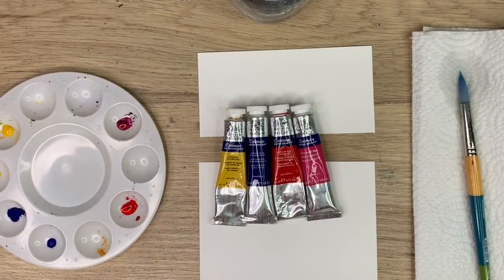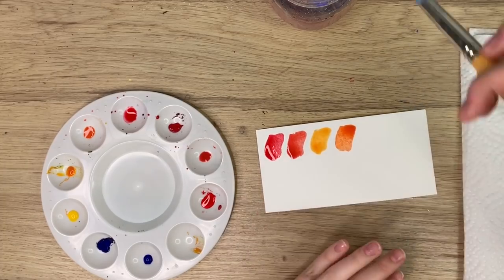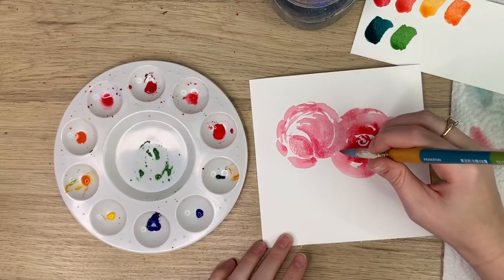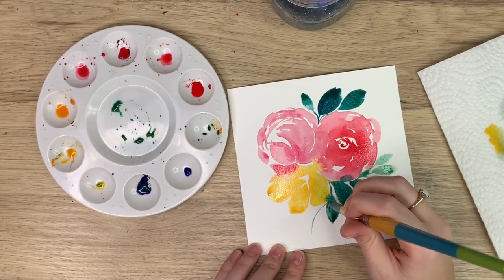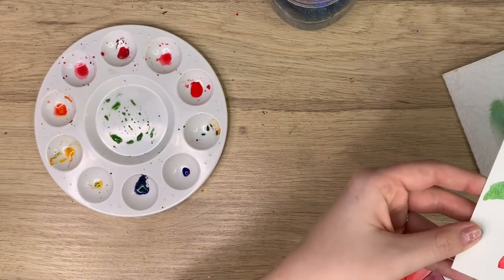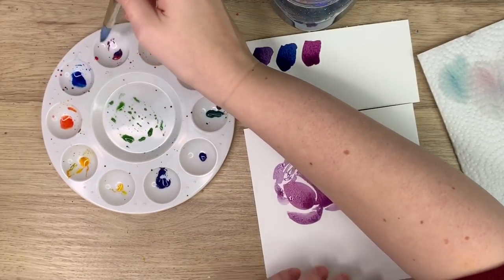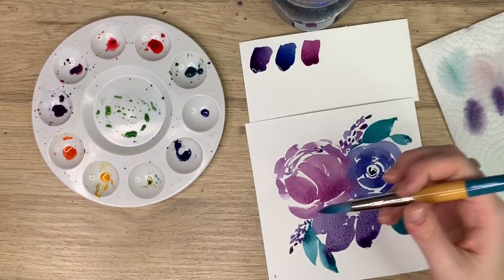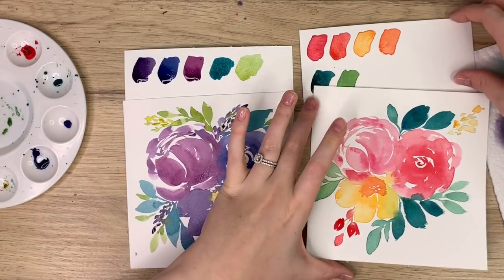Painting With A Limited Palette Using Only 4 COLOURS!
Gold Metallic Palette: USA CANADA

Bee Watercolour Paper: USA CANADA

Prang 16 Watercolour pan set:
USA CANADA

Prang 8 Watercolour pan set:
USA CANADA